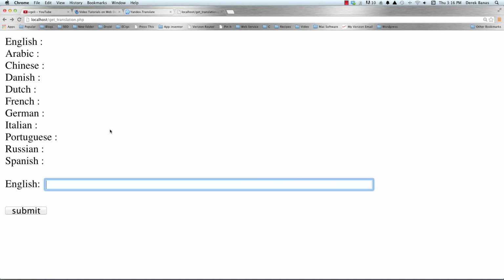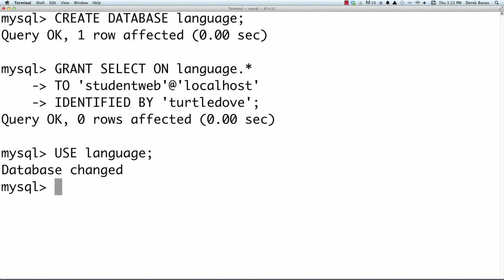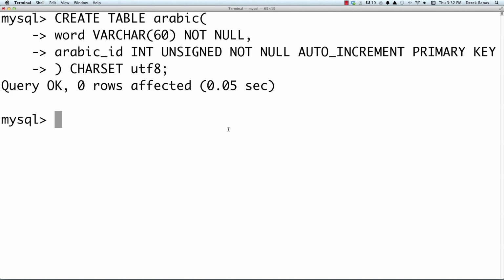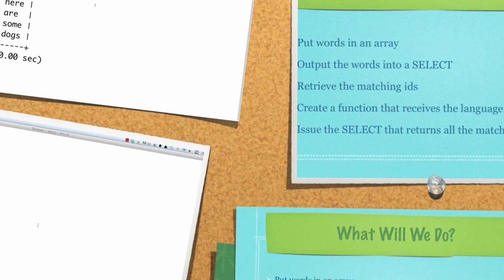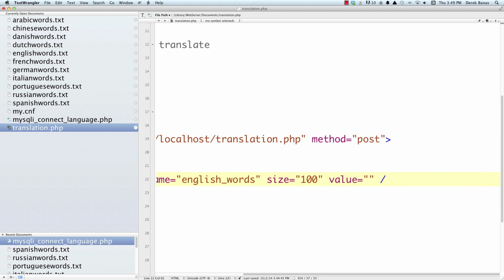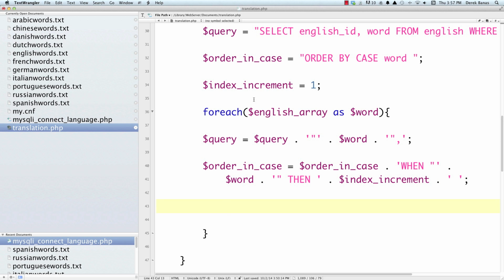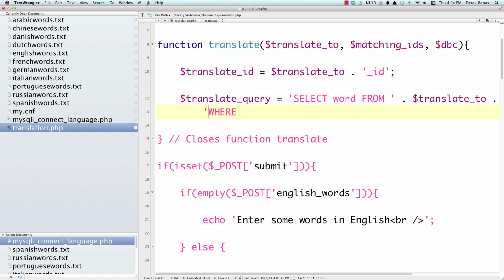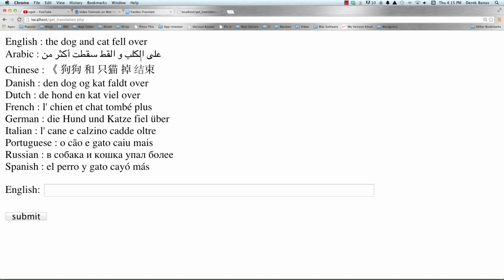Translation Web Service MySQL UTF8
In this tutorial I start building a common request being a Translation Web Service. This will allow you to translate into up to 44 different languages. I also cover how to use UTF-8 encoding with MySQL and PHP.

In this video I set up the database and create all of the functions we will eventually use with our web service.